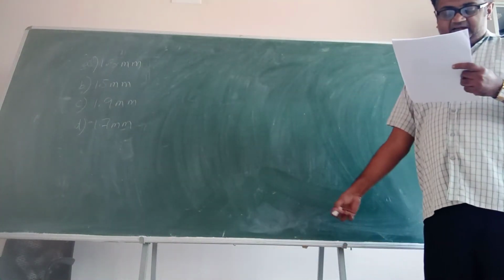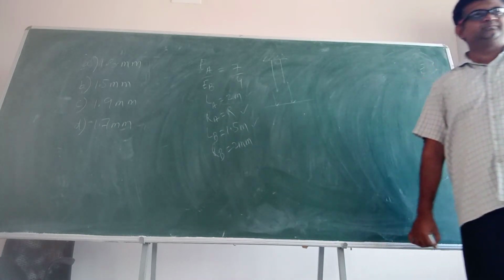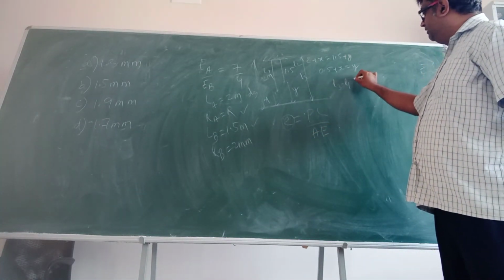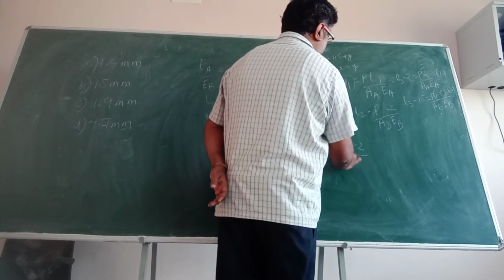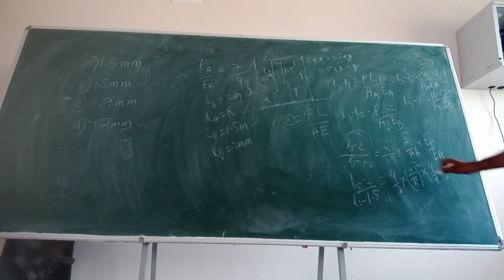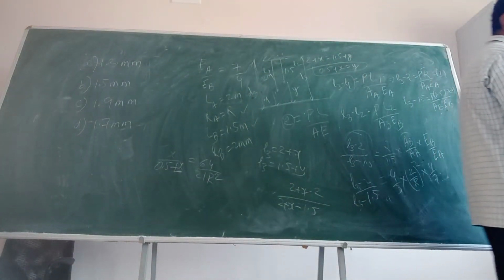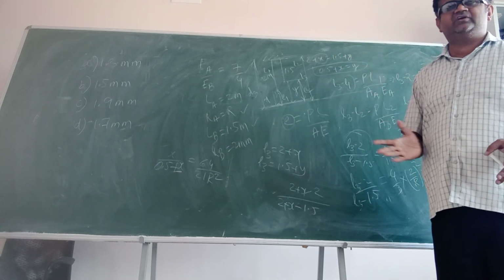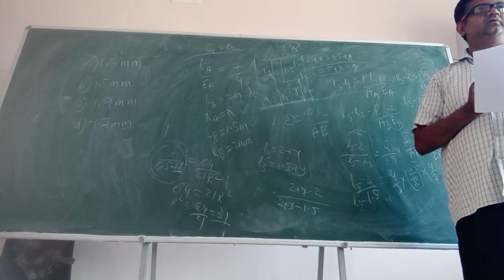numerical 2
N.Sreekanth
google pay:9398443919